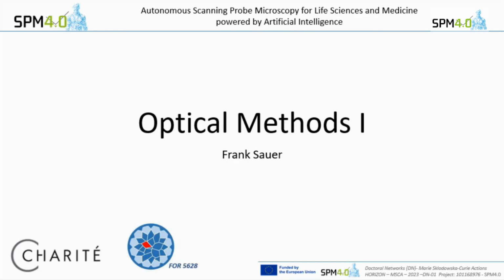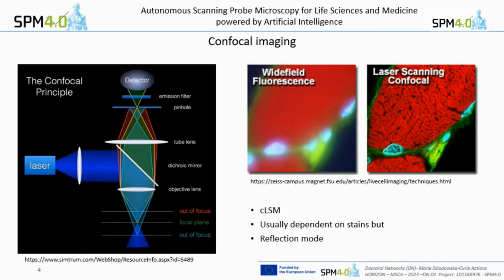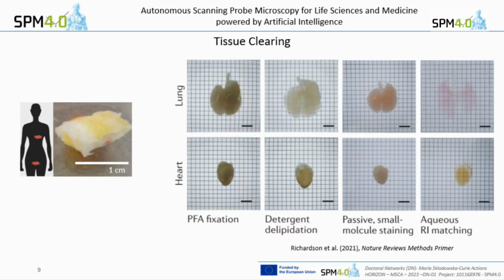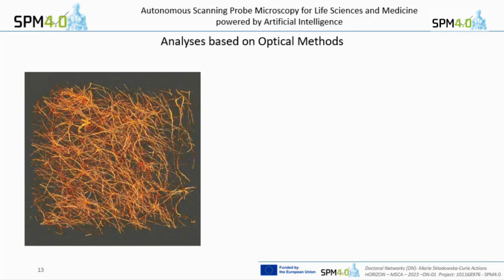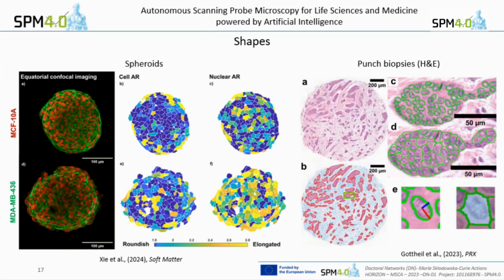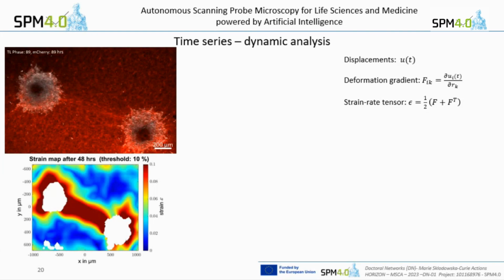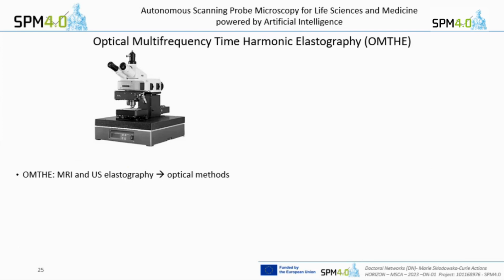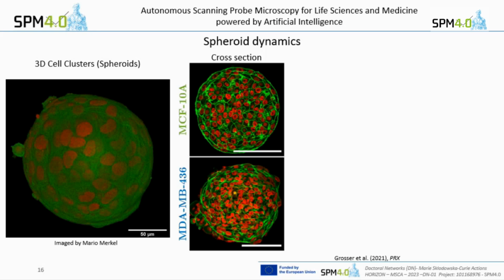SPM4.0 - WS1┃17.11.2025 5 Optical methods I and II